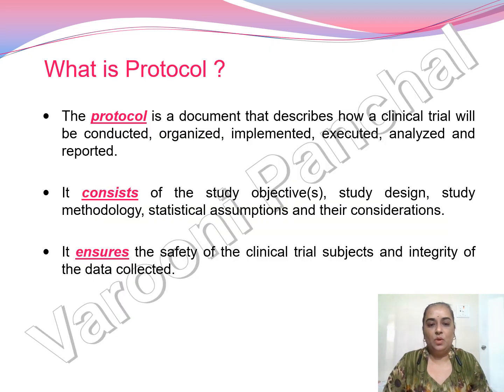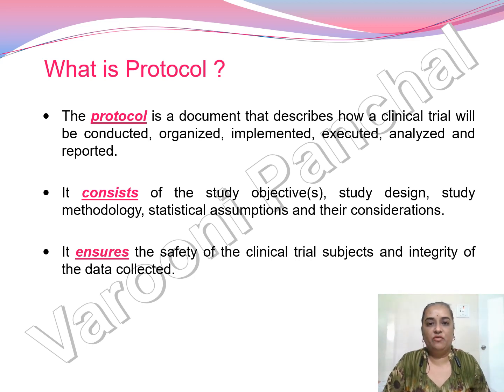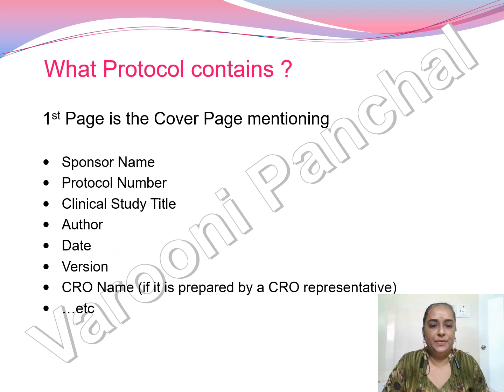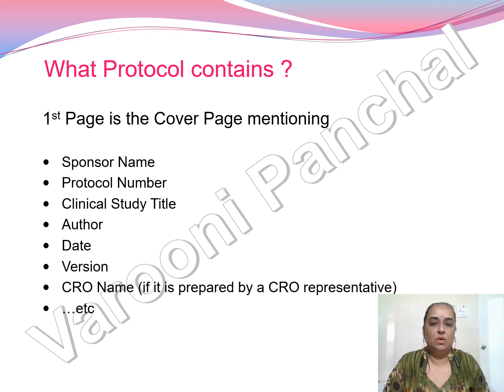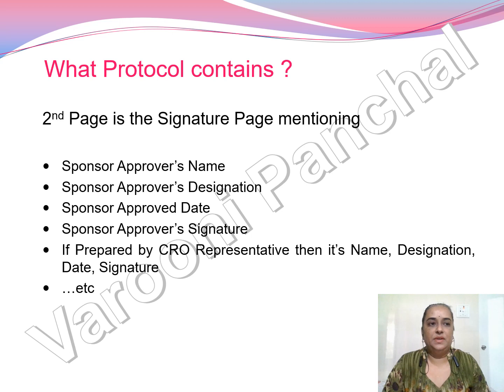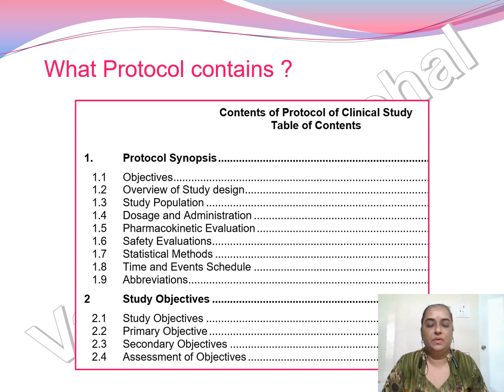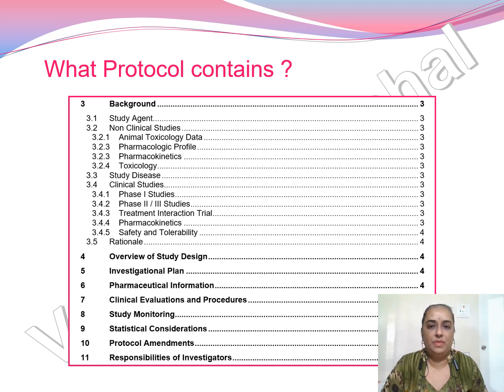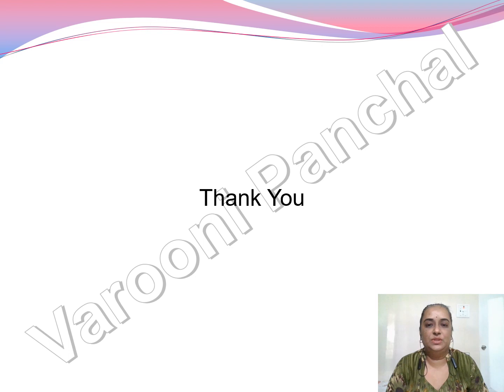Protocol in Clinical Trial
This video helps you to understand the basic concepts of Protocol in Clinical Trial.